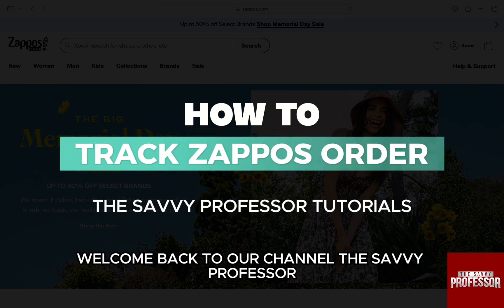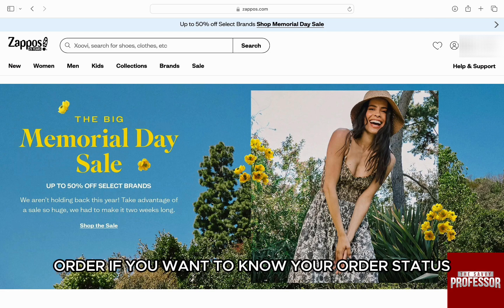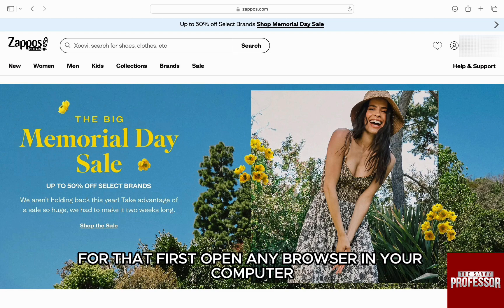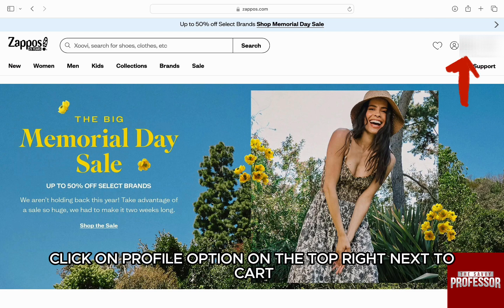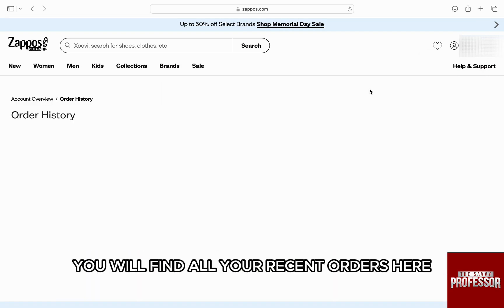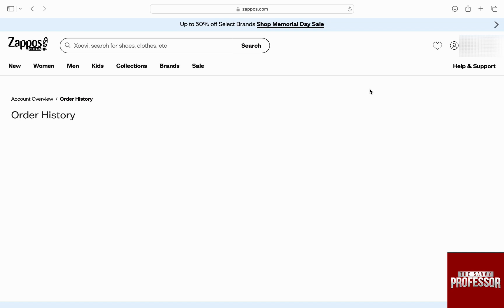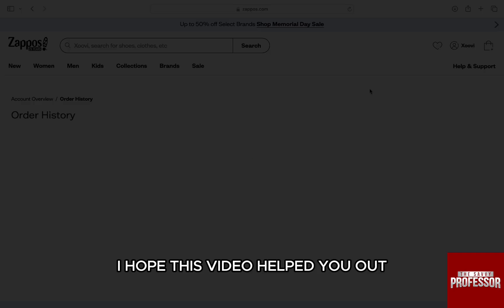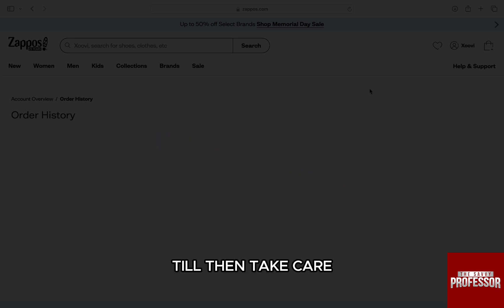How To Track Zappos Order (How Do I Track My Zappos Package?)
How To Track Zappos Order (How Do I Track My Zappos Package?). In this video tutorial I will show you how to track Zappos order.